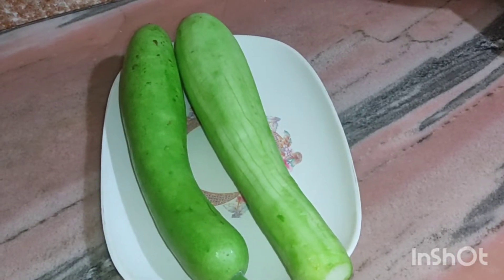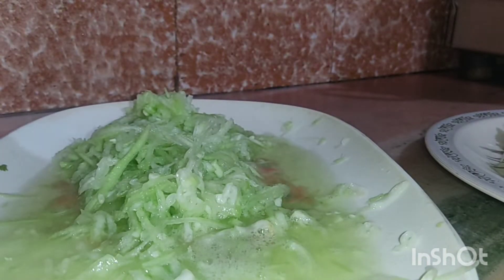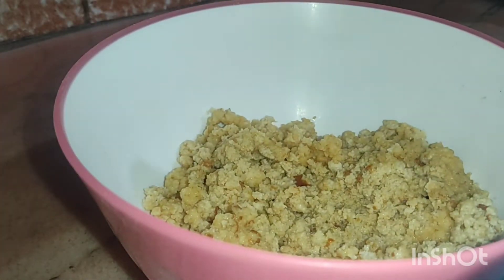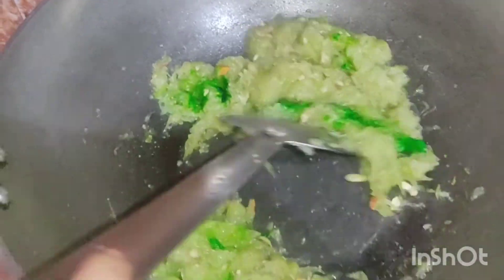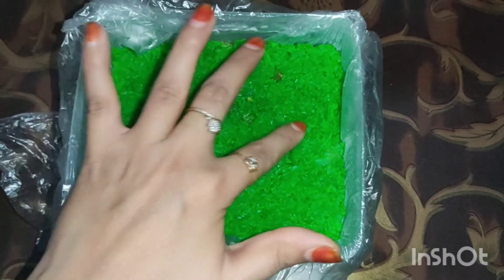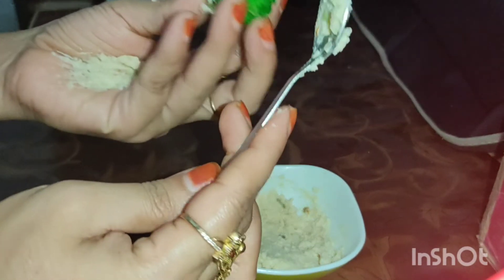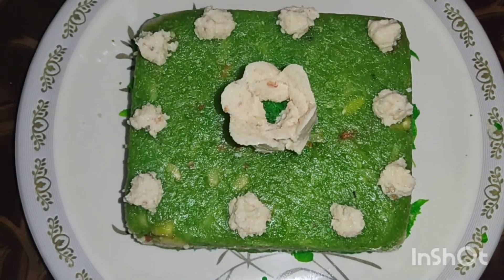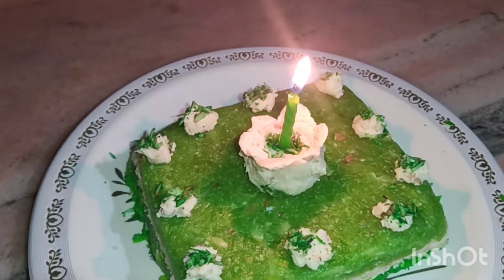No maida no cream/Delicious Lauki Cake/Easy recipe/homemade bottle gourd cake